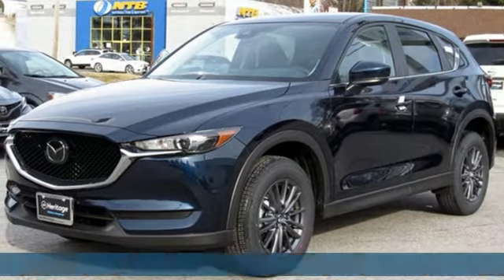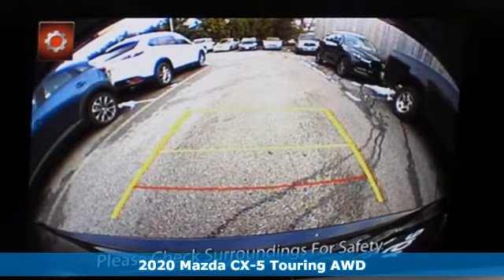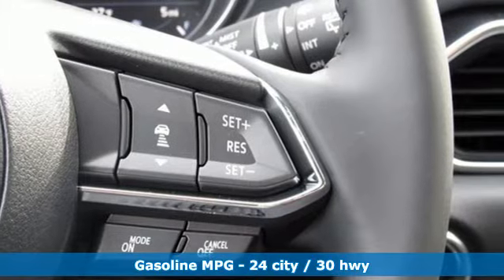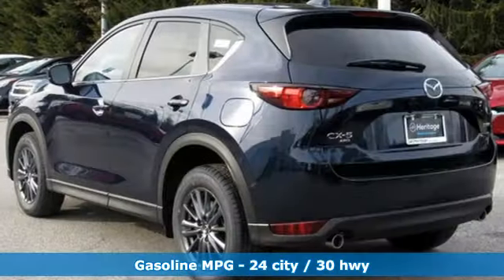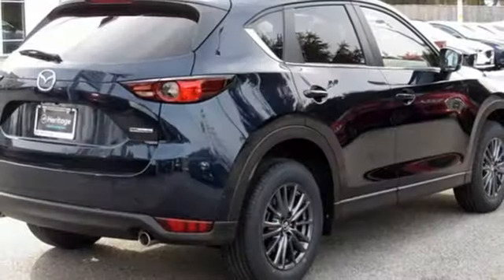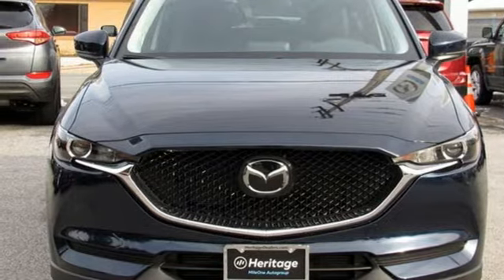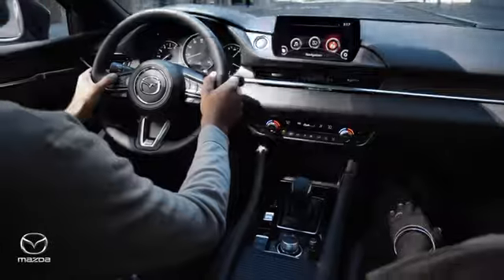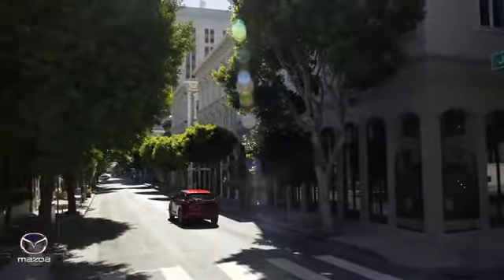New 2020 Mazda CX-5 Lutherville MD Baltimore, MD Z0752321 - SOLD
Year: 2020
Make: Mazda
Model: CX-5
Trim: Touring
Engine: SKYACTIVA® 2.5L 4-Cylinder DOHC 16V
Transmission: 6-Speed Automatic
Color: Blue
Interior: Black
Stock #: Z0752321
VIN: JM3KFBCM1L0752321

Address:
1630 York Road